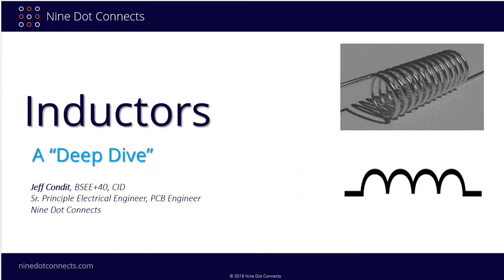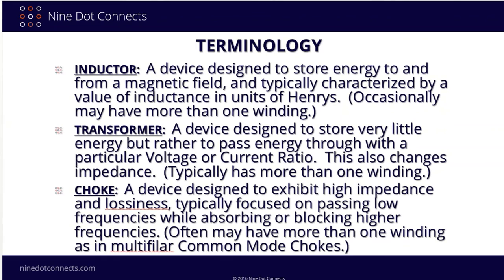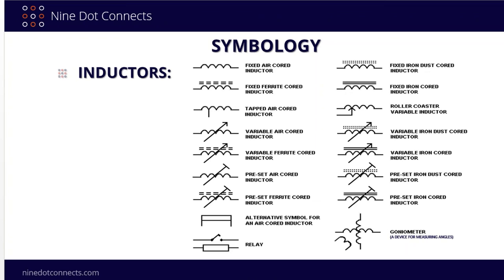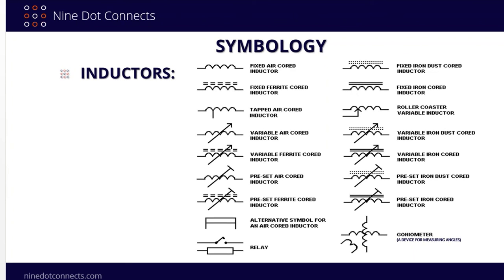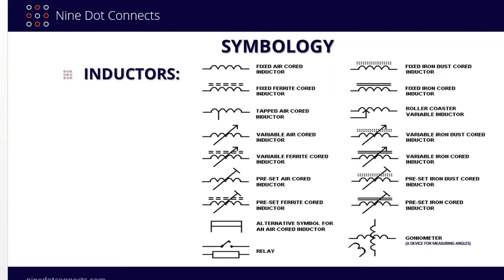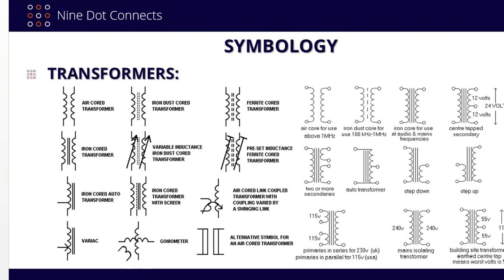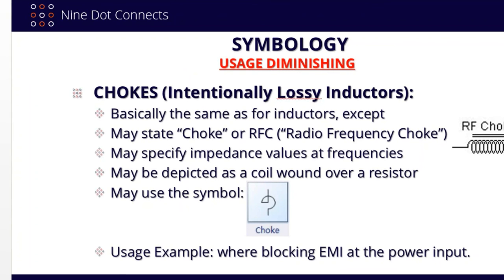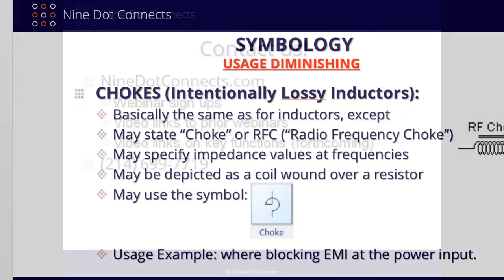Deep Dive Series - Inductors (Prologue)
During the deep dive inductor webinar, Jeff briefly covered inductor and transformer terminology and symbology.  Jeff originally planned to devote more time to this subject, but by doing so, would have required him to rush through the rest of the presentation without time for some Q and A. Fortunately, we recorded these details and were able to create this addendum for your knowledge and consideration.

Would you like to watch the full 51-minute video?